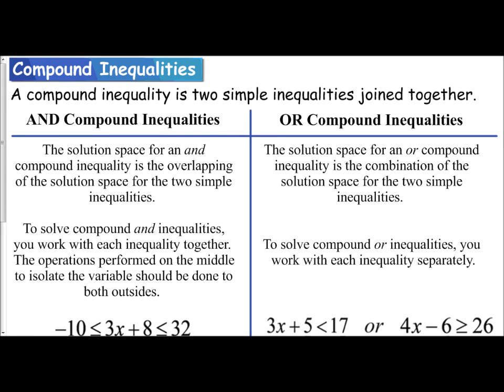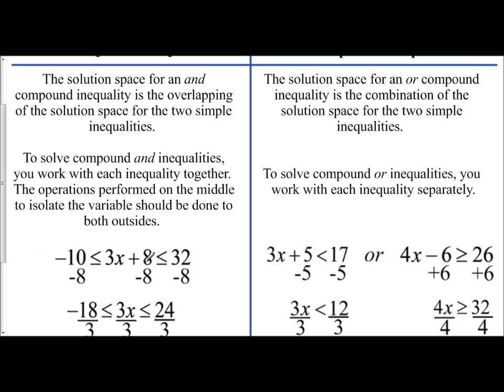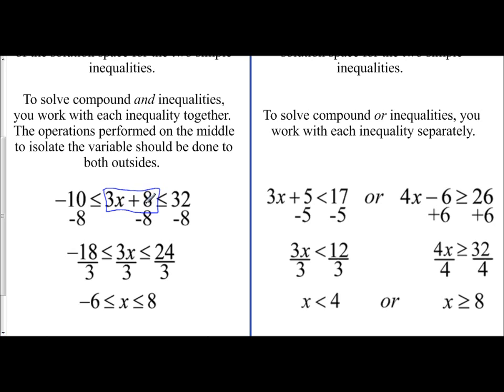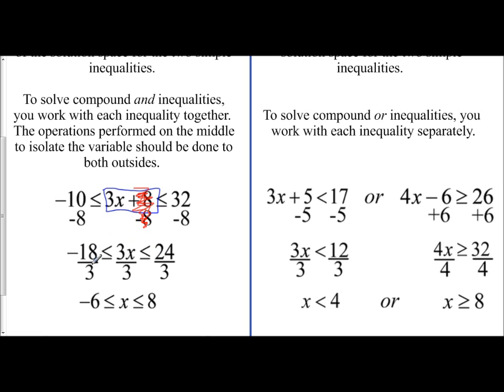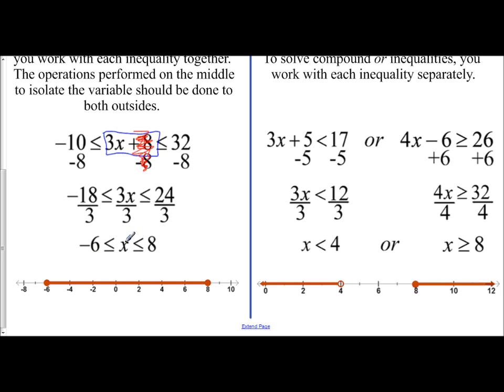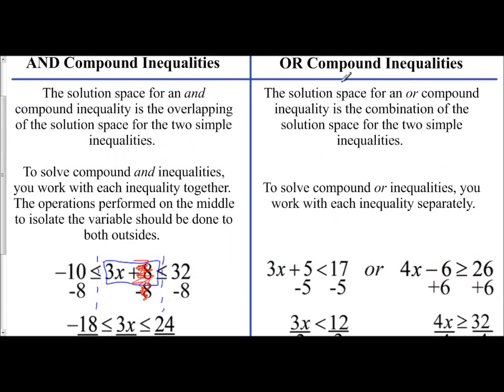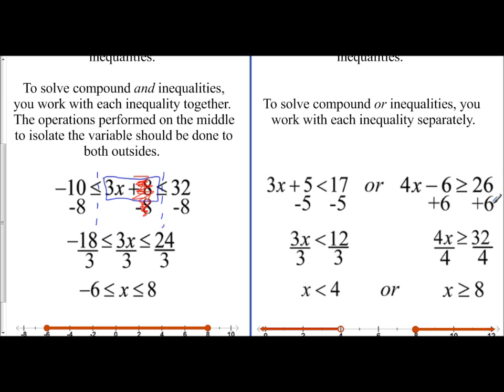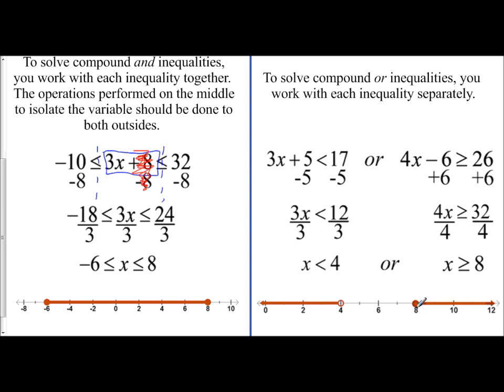Lesson 1.3 - Intro to Compound Inequalities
The following video introduces the concept of compound inequalities.  We go over the definition and characteristics of the two types of compound inequalities (AND & OR) as well as examine their solution spaces.